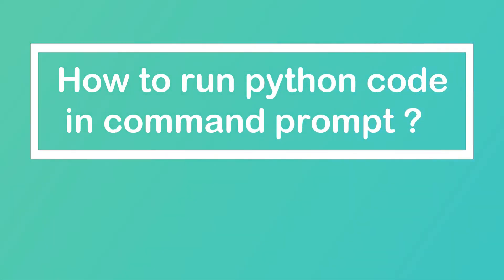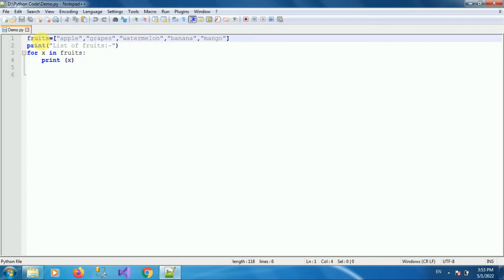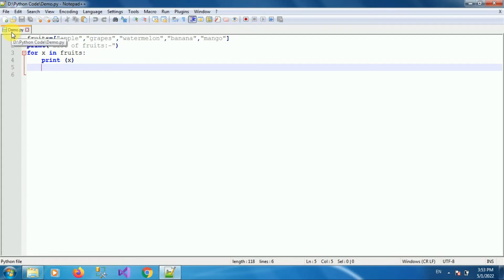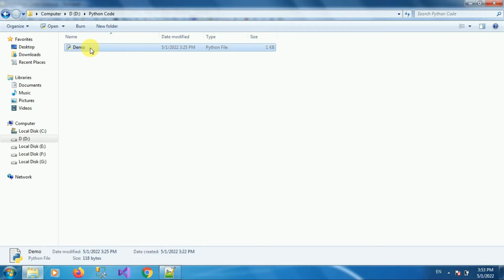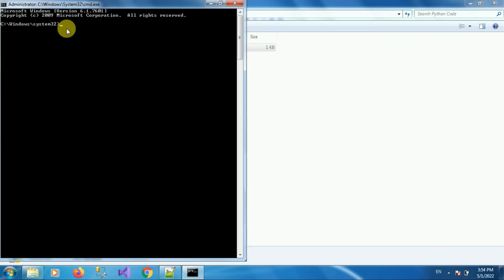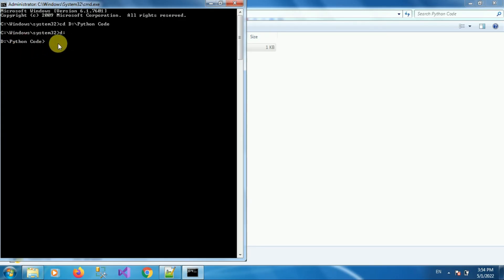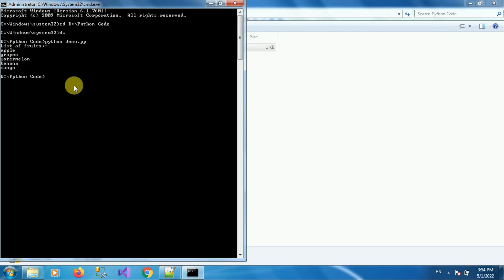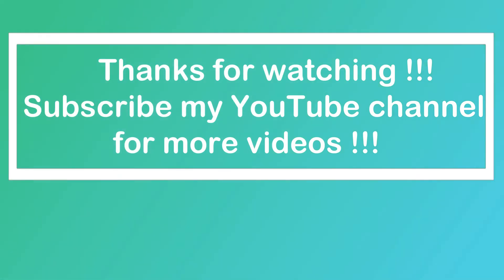How to run python code in Command prompt ?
How to run python code in Command prompt, how to run python script in command prompt,
How to Run Python Programs .py files on Windows 10, how to run python code using cmd, run python code using cmd,